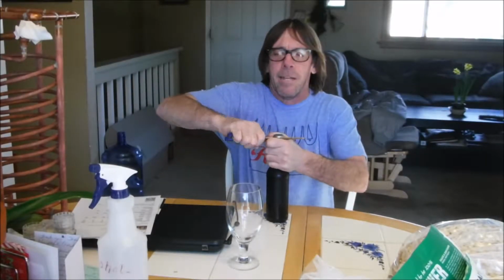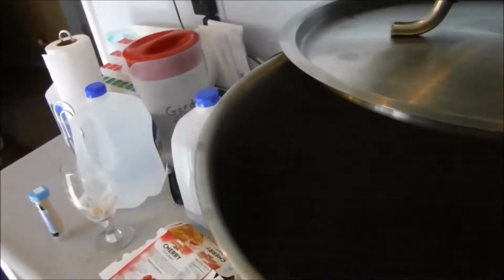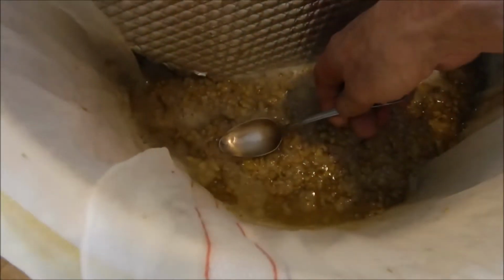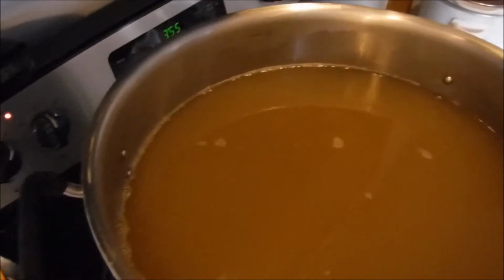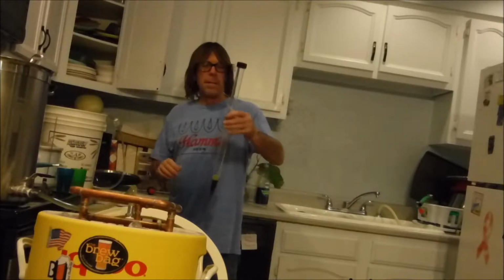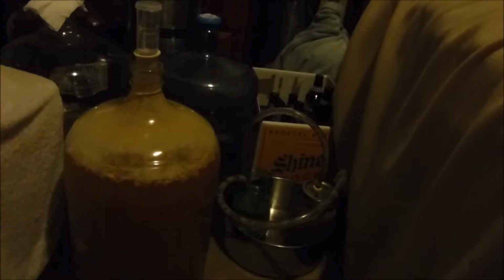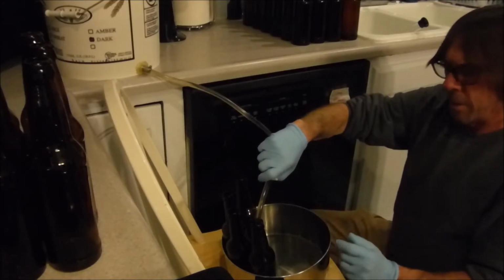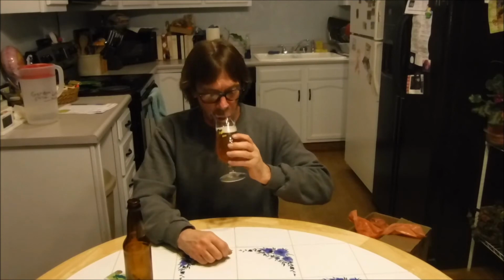Cream Ale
Brewing up a Cream Ale to enter in the National Homebrew Competition. Sorry some steps omitted due to camera problems.